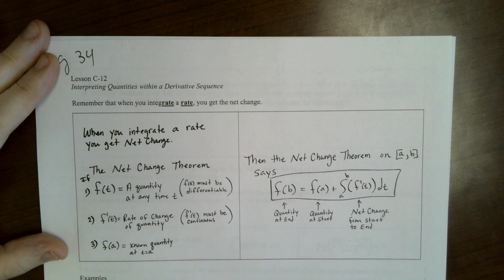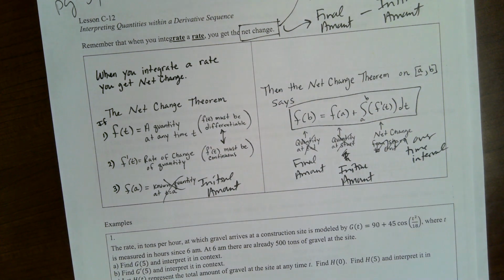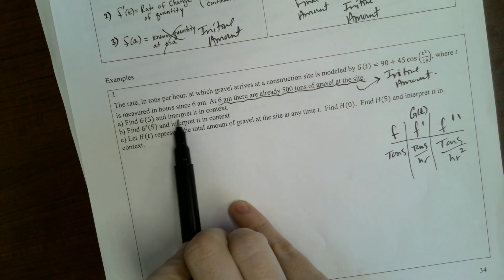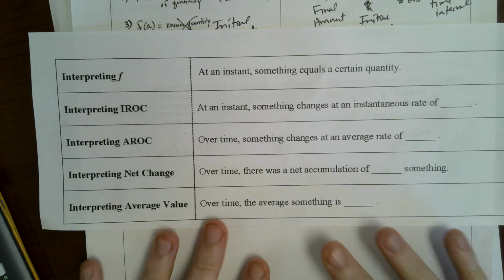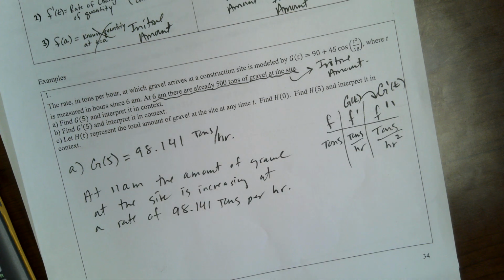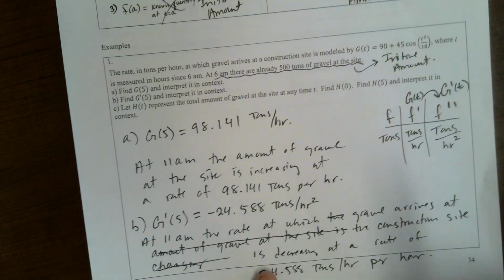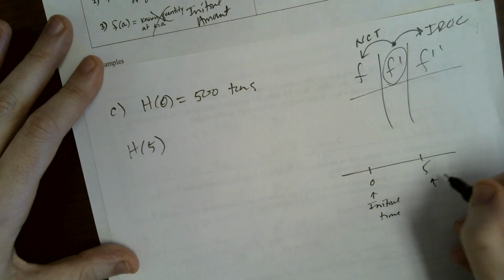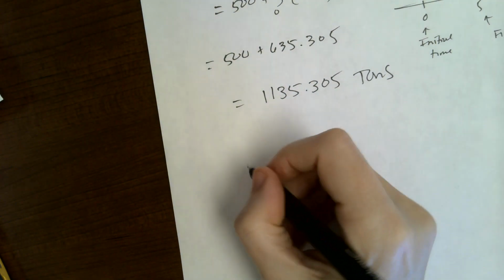AP Calc C-12 Part 1 Lesson